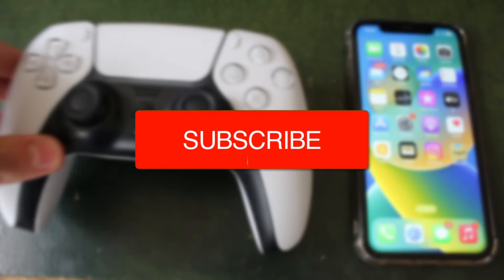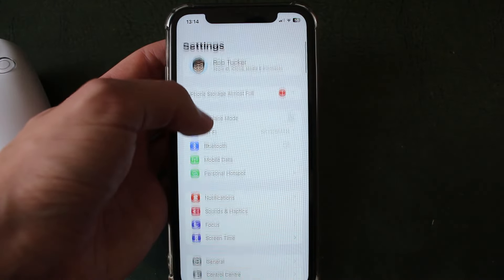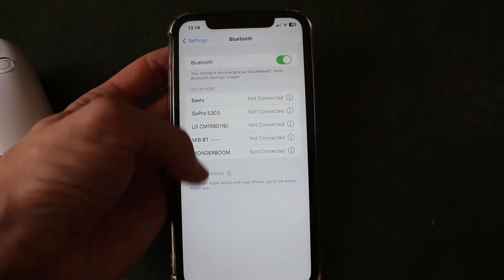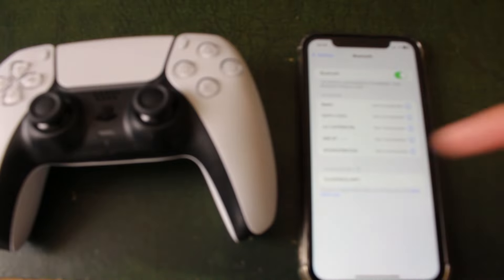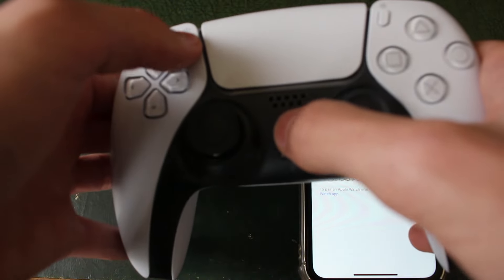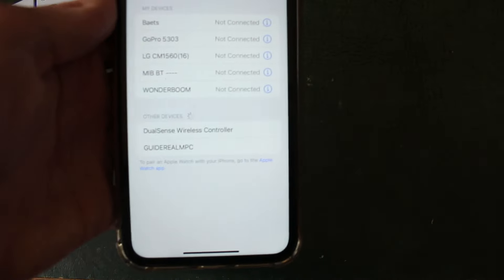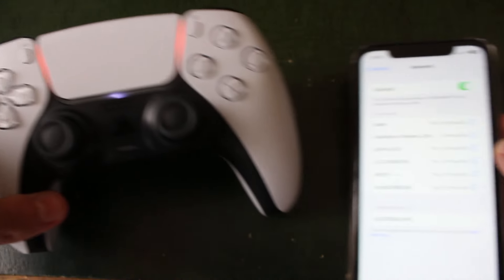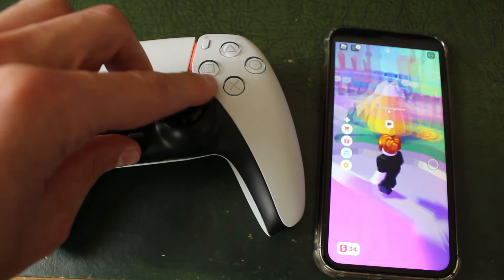How To Connect PS5 Controller To iPhone - Full Guide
Learn how to connect and pair ps5 controller to iphone in this video.

GuideRealm